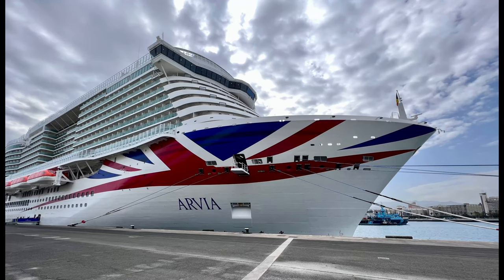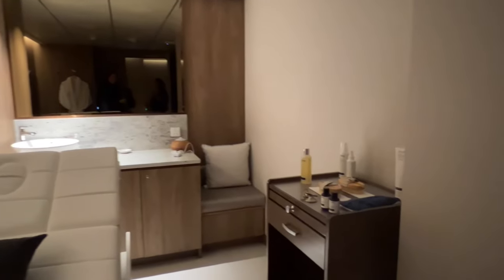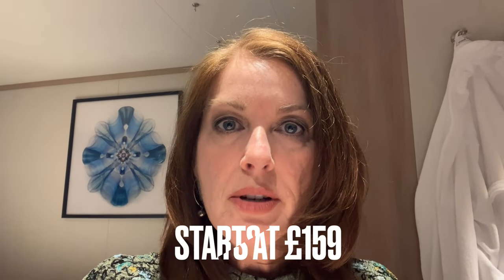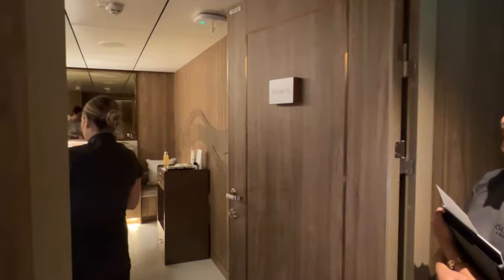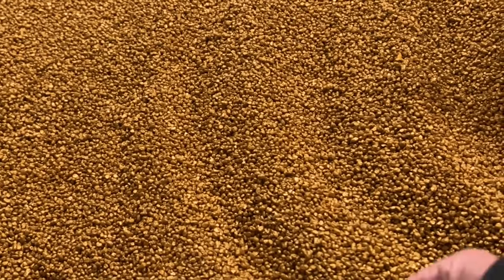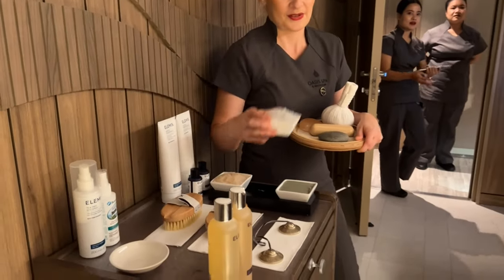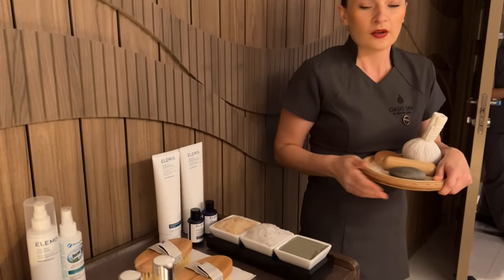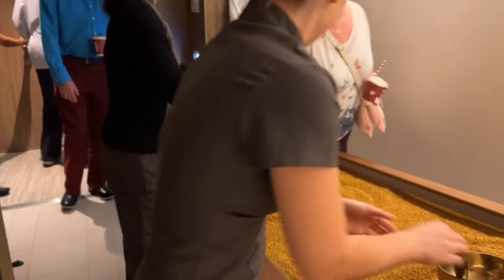Arvia Cruise Ship Tour Prices & Walk-Through Zero Gravity Massage & Quartz Bed on P&O Maiden Voyage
Join us for Prices and Walk-Through of Exclusive Zero Gravity Chair and Quartz Bed on P&O Cruises Arvia Maiden Voyage.